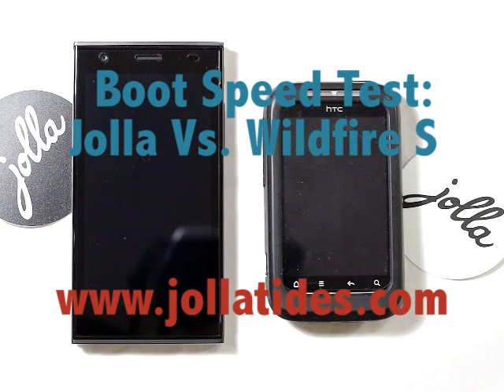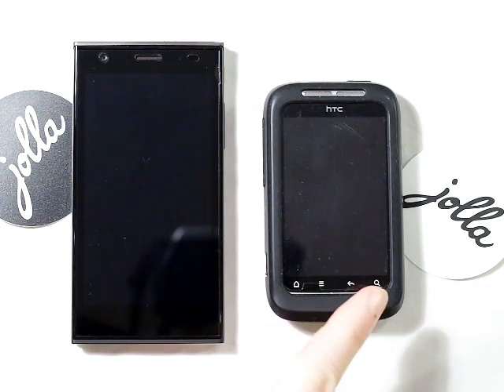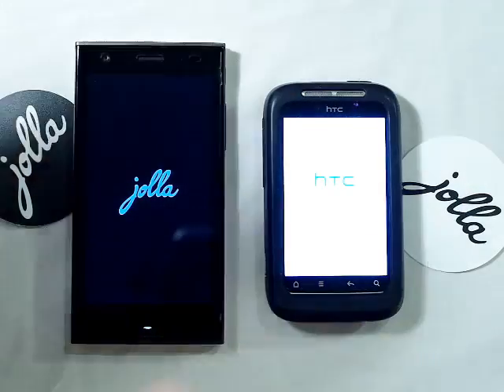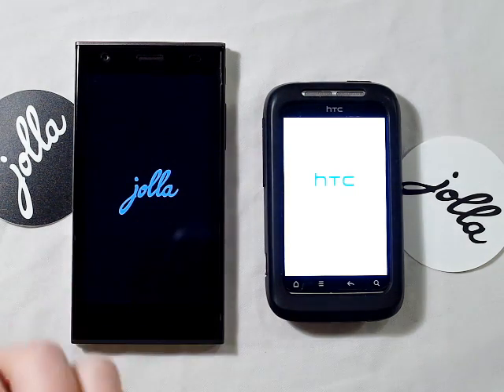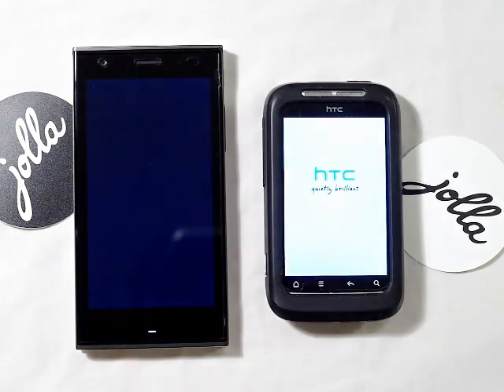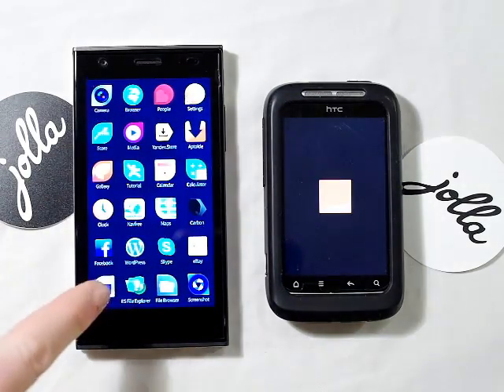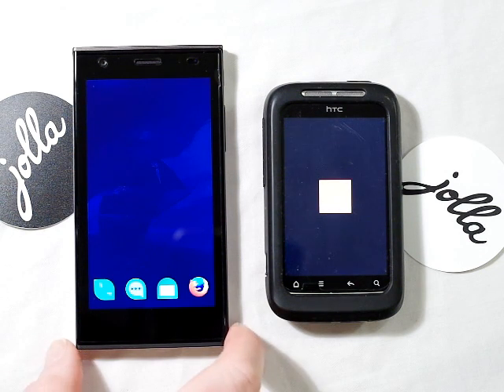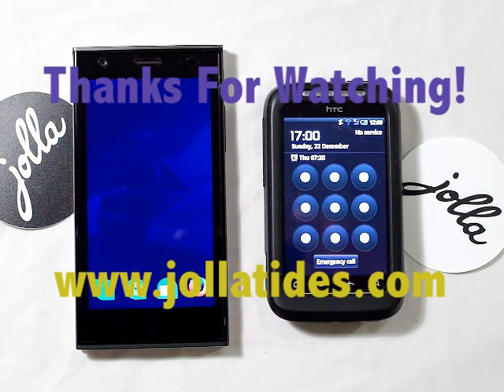Boot Speed Test: Jolla Phone Vs. HTC Wildfire S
In this episode we run a boot speed comparison between the Jolla phone running Sailfish 1.0.1.12 and the HTC Wildfire S running stock Android Gingerbread 2.3.